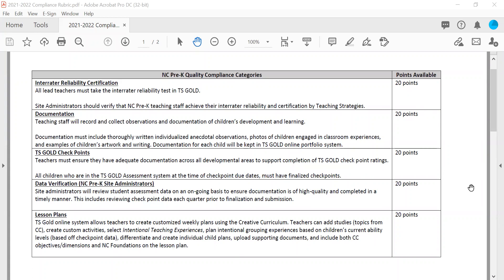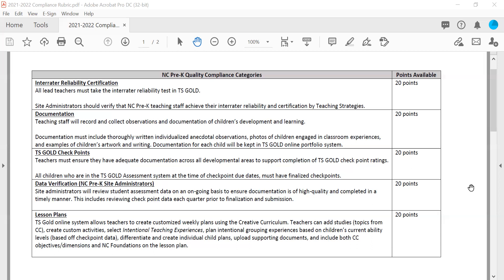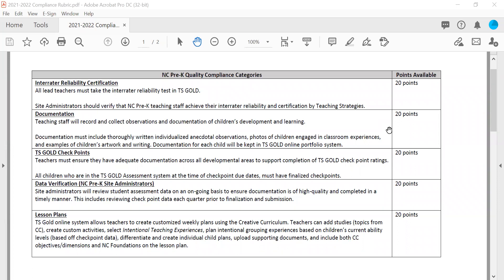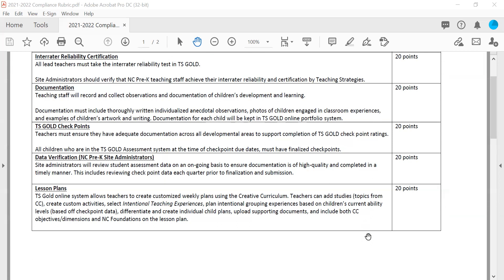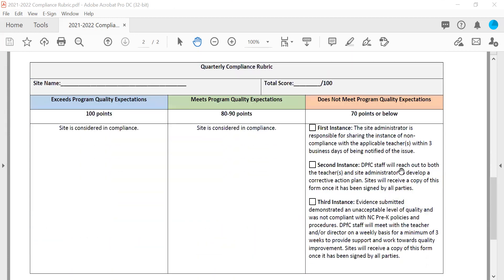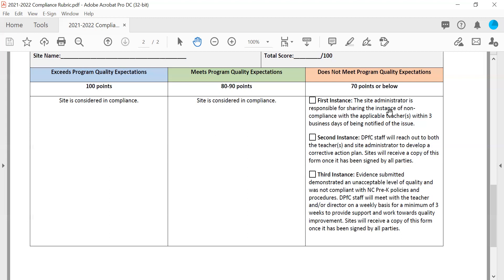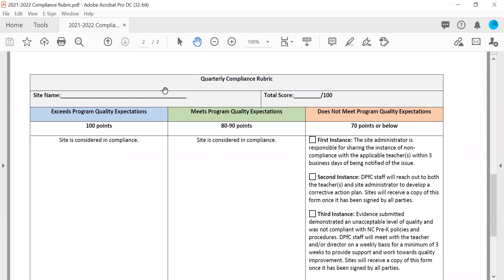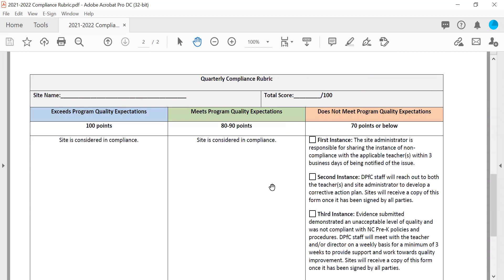Compliance Updates for 2021 2022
An overview of the updated contractual agreements and requirements, compliance rubric and guidelines, and accompanying forms for NC Pre-K teachers and administrators for the 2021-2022 school year.